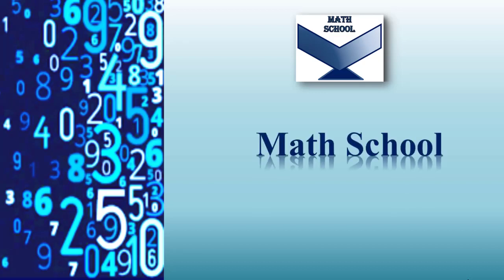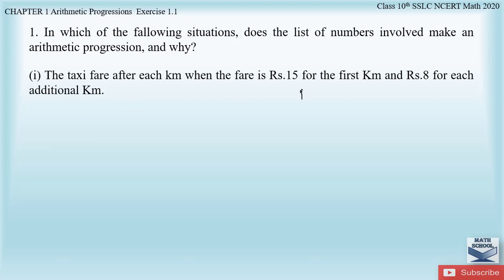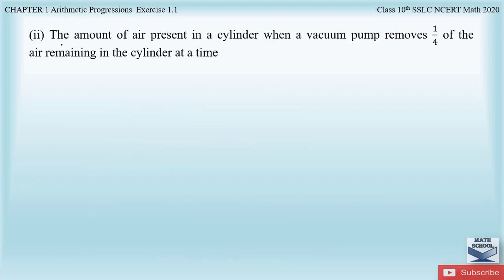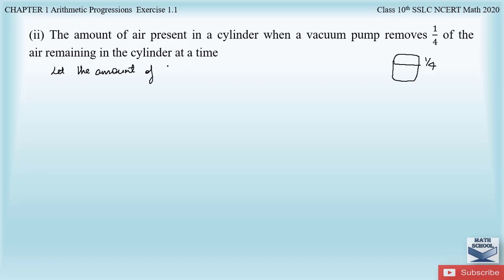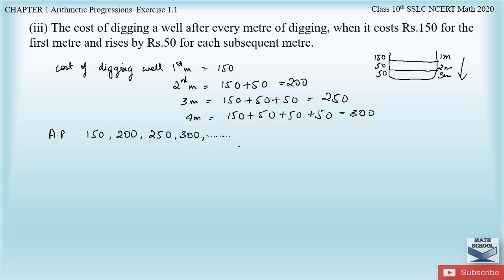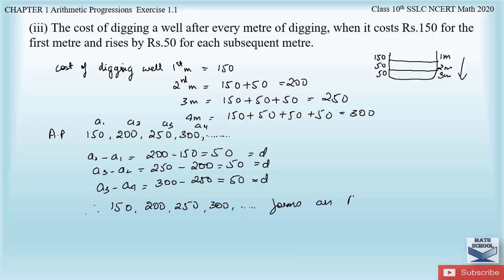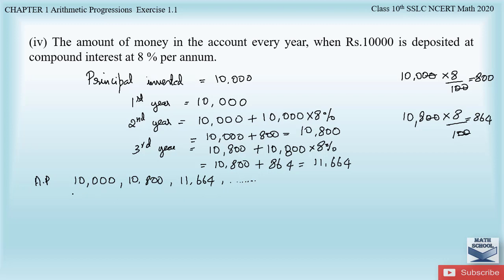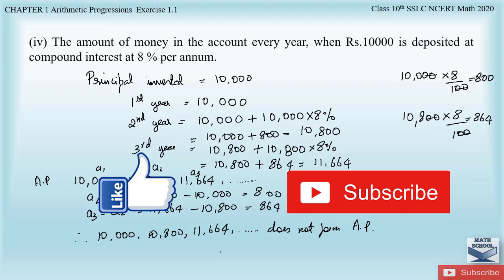Arithmetic progression Class 10 Chapter 1 Exercise 1.1 Question 1|Karnataka Board SSLC Math 2020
In this video I will be covering Question-1 from Exercise 1.1 of Chapter 1 Arithmetic Progression. Hope you will take advantage of this video to understand and learn the Problems easily.

Watch Chapter 8 Real Numbers Euclid's Division Algorithm ,

arithmeticprogressionclass10chapter1,KarnatakaBoardSSLCMath2020,arithmeticprogressionintroduction,arithmeticprogressionsClass10chapter1exercise1.1question1,sslc,ncertmath2020,sslcmathchapter1exercise1.1,chapter1Class10NCERTmath,class10arithmeticprogressions,mathschool,sslcmath2020,a.p,chapter1arithmeticprogression,arithmeticprogressionexercise1.1question1,arithmeticprogressionexercise1.1,arithmeticprogressionexamples,sslcmathexercise1.1,a.pexercise1.1